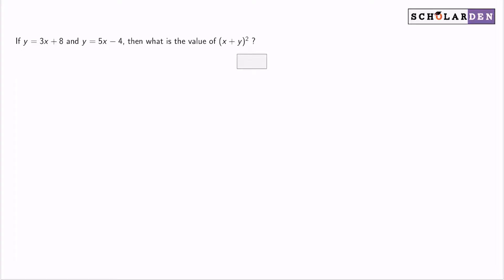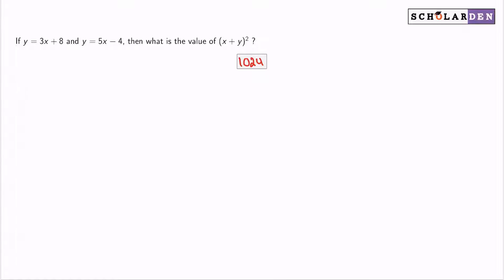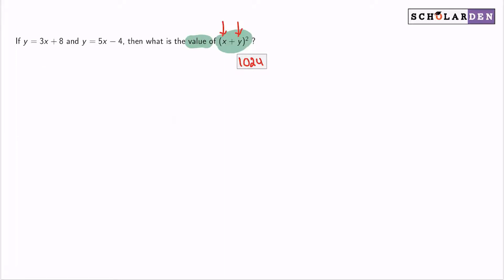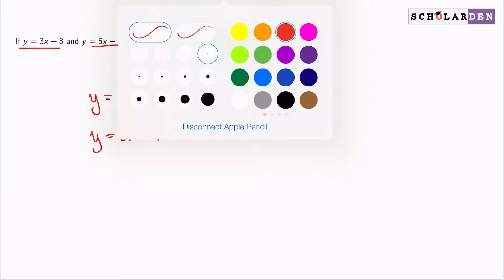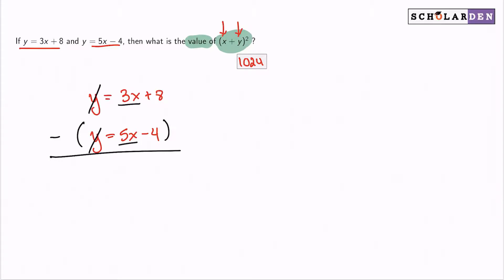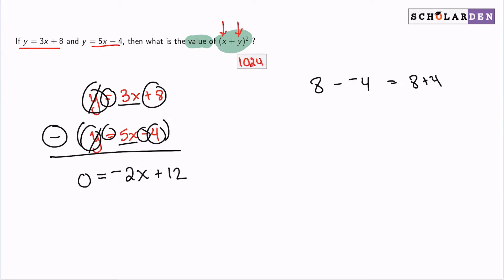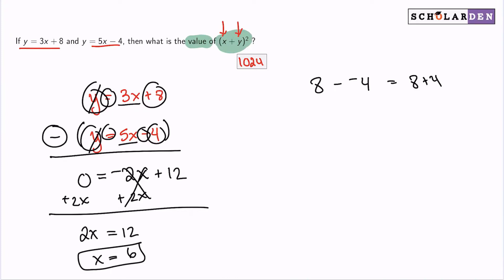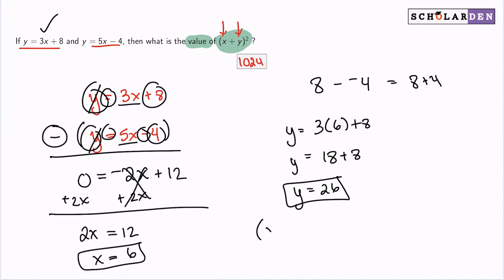GRE Math Practice Questions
Visit scholarden.com to learn more than 1000 GRE Math Practice Questions.

Apart from GRE Math Practice questions, you can also learn more about tips and tricks and GRE Math Tutorials too.